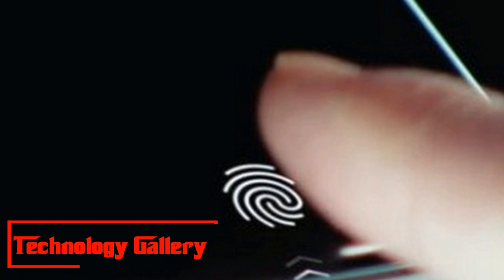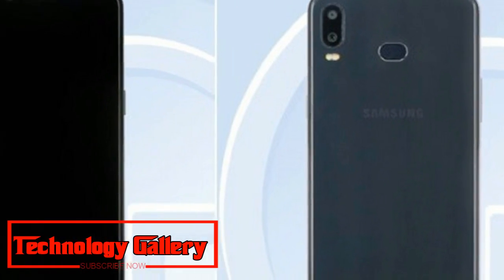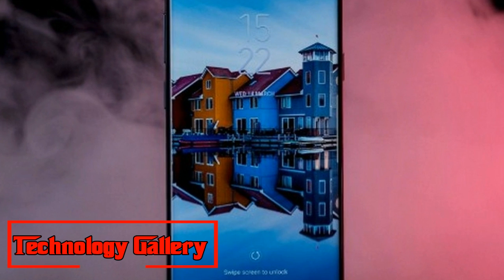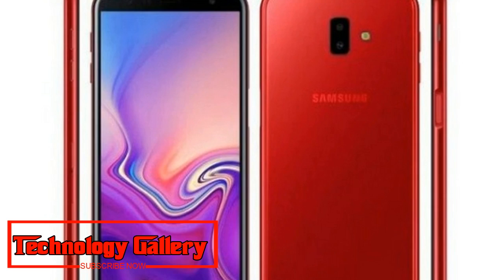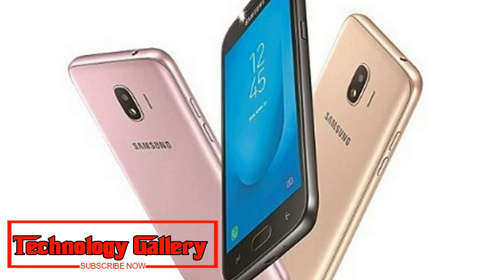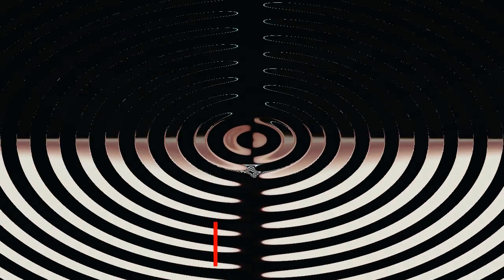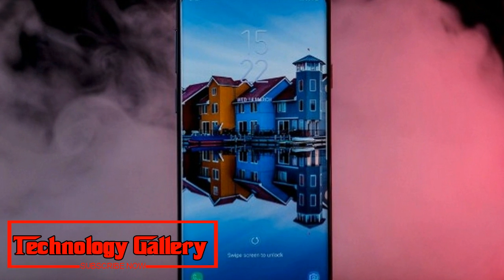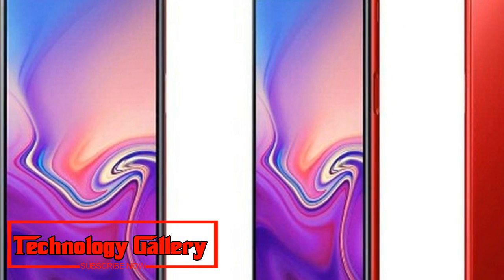Watch Now !!! OnePlus 6T renders, 360 degree video reveal waterprop notch and dual camera setup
OnePlus 6T has been spotted through image renders as well as a 360-degree video. The phone is expected to launch in mid-October.
OnePlus 6T has been spilled once more, and this time through the 360-degree renders. These have been posted online by @OnLeaks and MySmartPrice, and affirms the majority of the telephone's plan details. OnePlus 6T is relied upon to be propelled all around one month from now, and could be propelled in India before long.
OnePlus 6T
OnePlus 6T official video
OnePlus 6T pubg
OnePlus 6T release date
OnePlus 6Tteaser
OnePlus 6T trailer
According to the most recent releases, one can detect the whole look of the telephone, alongside key equipment segments. Significantly, one can discover a waterdrop-style step over the presentation, which has been seen through past releases, that is displayed around Oppo R17. With this, one can likewise anticipate that the up and coming leader will include a more noteworthy screen-to-body proportion in contrast with OnePlus 6. Additionally, the telephone's back does not hold a unique finger impression sensor, which likewise falls in accordance with the in-show finger impression sensor that has been normal on OnePlus 6T. OnePlus itself had presented the 'Screen Unlock' highlight, that is required to make a big appearance with this telephone.
OnePlus 6T, OnePlus 6T releases, OnePlus 6T picture renders, OnePlus 6T expected dispatch, OnePlus 6T determinations, OnePlus 6T dispatch in India, OnePlus 6T video release, OnePlus 6T highlights, OnePlus 6T refreshes
OnePlus 6T has now been spotted through picture renders, and additionally a 360-degree video. (Picture Source: @OnLeaks/MySmartPrice)
OnePlus 6T has been spilled once more, and this time through the 360-degree renders. These have been posted online by @OnLeaks and MySmartPrice, and affirms the majority of the telephone's plan particulars. OnePlus 6T is required to be propelled universally one month from now, and could be propelled in India before long.
According to the most recent releases, one can recognize the whole look of the telephone, alongside key equipment parts. Significantly, one can discover a waterdrop-style step over the presentation, which has been seen through past releases, that is displayed around Oppo R17. With this, one can likewise anticipate that the forthcoming lead will highlight a more prominent screen-to-body proportion in contrast with OnePlus 6. Likewise, the telephone's back does not hold a unique mark sensor, which additionally falls in accordance with the in-show finger impression sensor that has been normal on OnePlus 6T. OnePlus itself had presented the 'Screen Unlock' highlight, that is relied upon to make a big appearance with this telephone.
The OnePlus 6T spills additionally demonstrate that the telephone does not hold a 3.5mm earphone jack. This affirms the up and coming OnePlus leader will just help Bluetooth earphones, and furthermore demonstrates the likelihood of Bullets Wireless 2. Likewise, the spilled pictures more than affirm that OnePlus 6T will likewise have a double back camera design, however the correct particulars are yet to be known.
Bits of gossip demonstrate that OnePlus 6T will include a 6.4-inch AMOLED show with 19.5:9 screen perspective proportion, and will run the Snapdragon 845 processor. The telephone will be founded on Android 9 Pie, and will keep on offering Face Unlock.